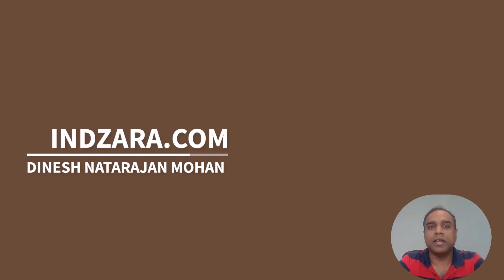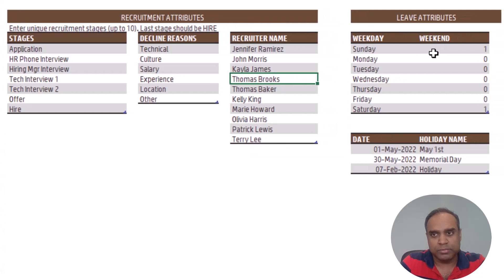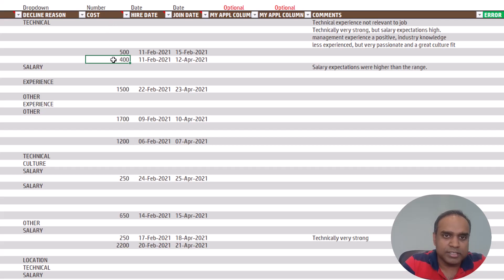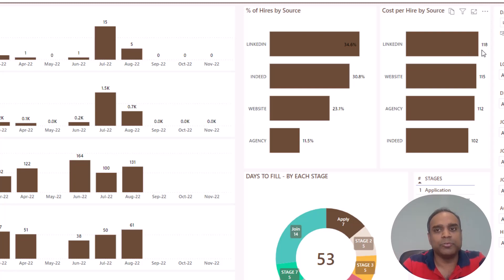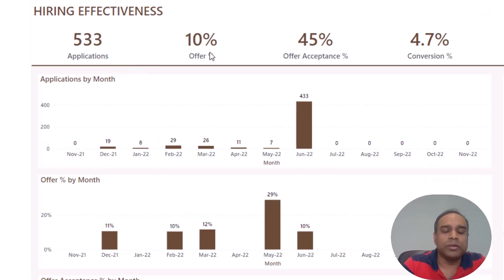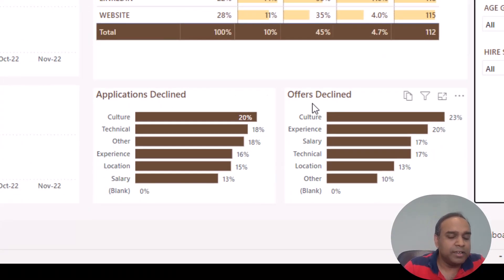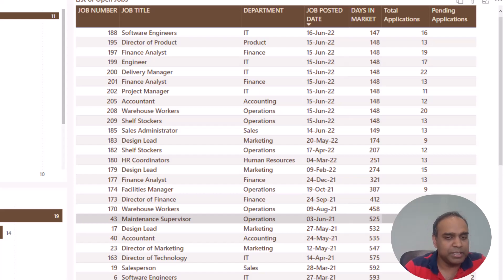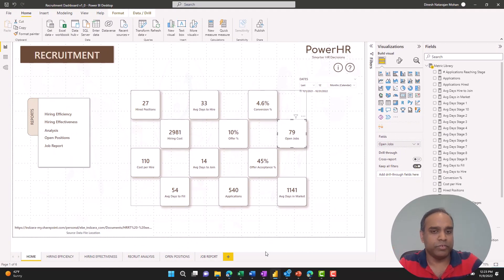Recruitment Dashboard Power BI template Demo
Improve Recruitment process in your organization and take data driven decisions to improve ROI.

Instant access to 20 key metrics like Cost per Hire, Avg. Time to Hire and Conversion % and 5 automated reports in Power BI.